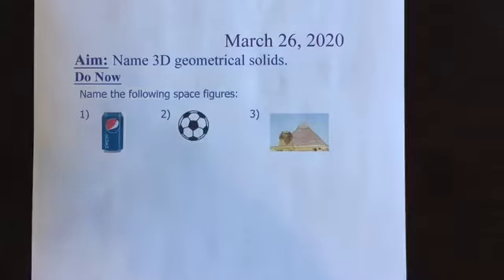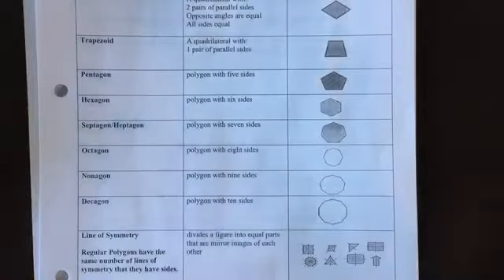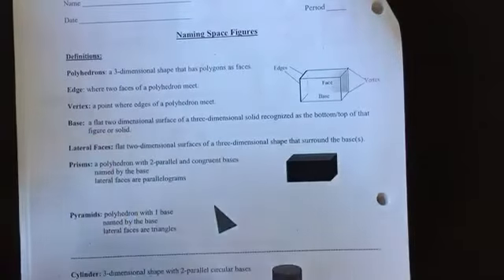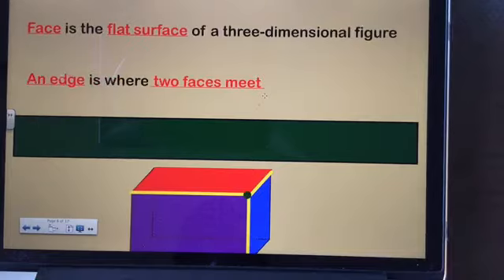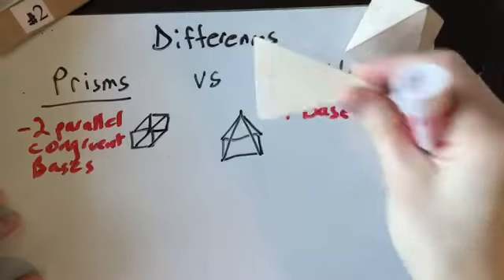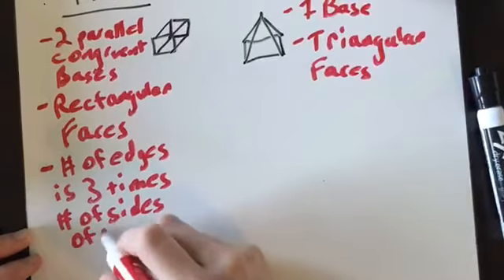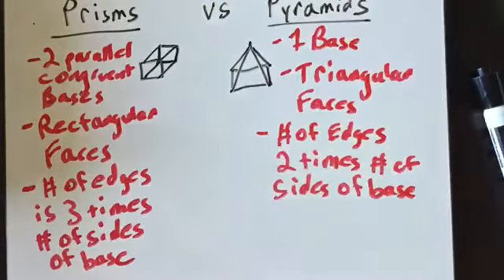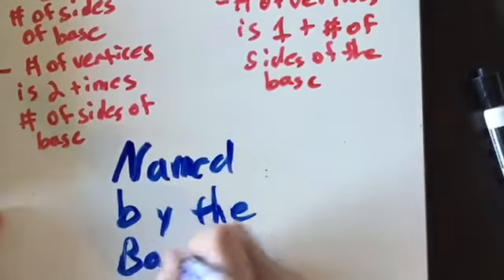09 - Naming Space Figures (3.30.20)